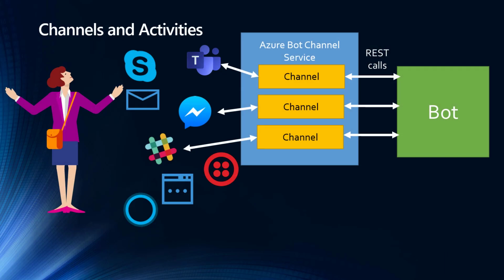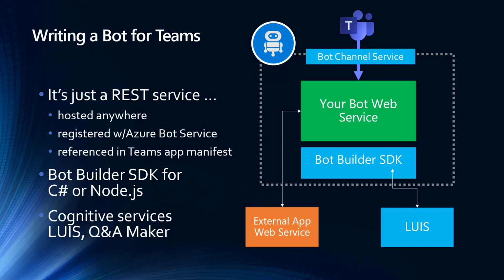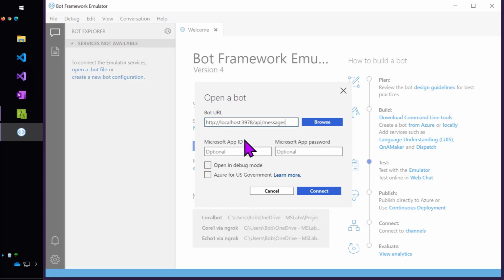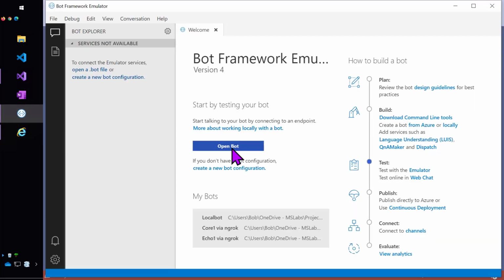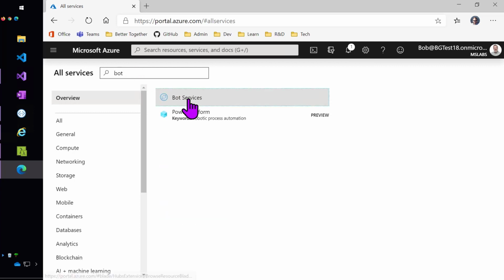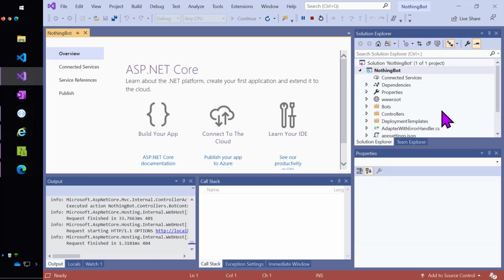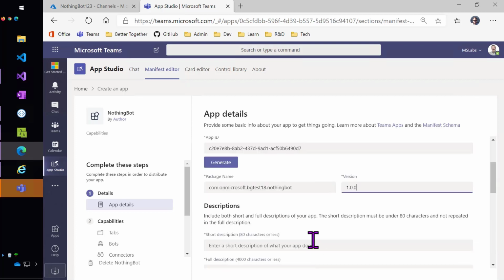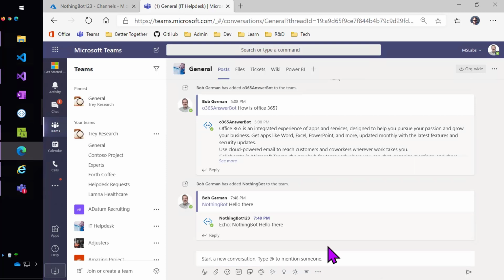First Bot: Building your first bot for Teams in JavaScript or C#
This video will show you how to get started with a Node.js or C# bot for Microsoft Teams. You will learn how to:
1. Generate a bot in JavaScript or C#
2. Access your bot using the Bot Framework Emulator
3. Use ngrok to expose your bot on the Internet
4. Register your Bot and add security
5. Create an App in Teams for the bot